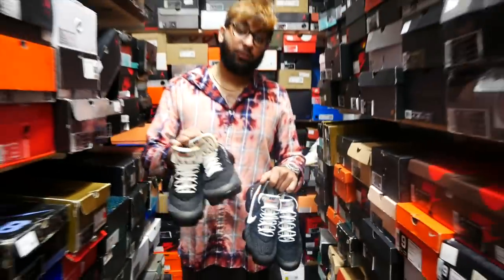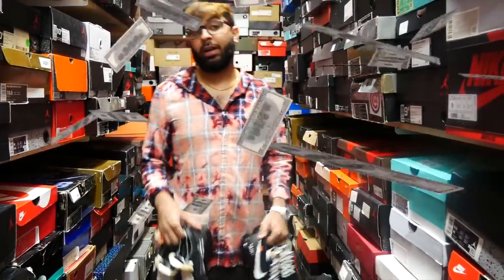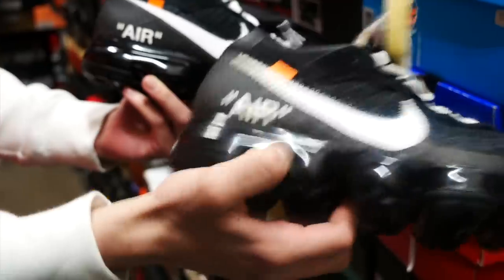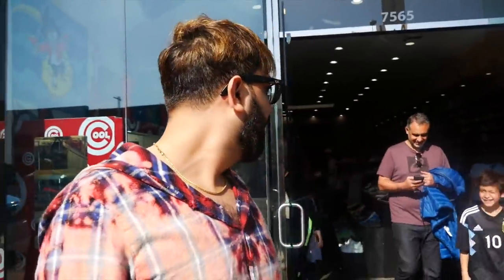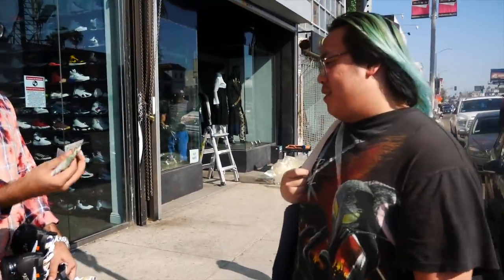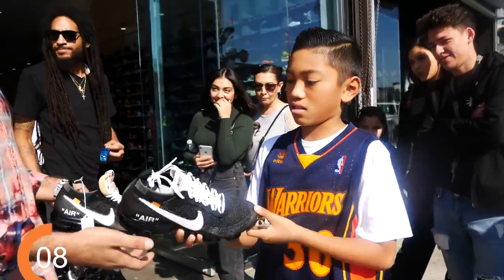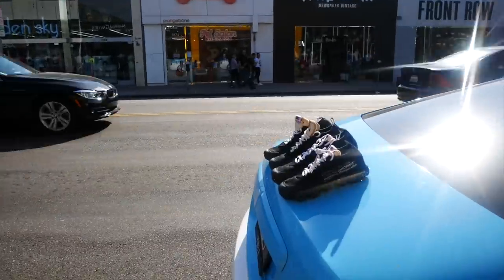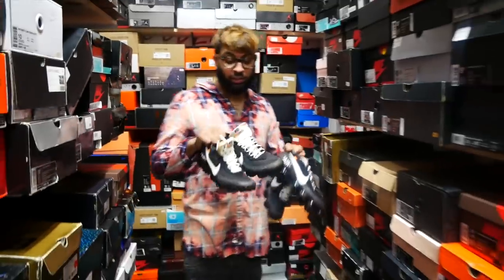Spot The Fake Shoe, I'll Buy You Anything Challenge!!!!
Spot The Fake Shoe, I'll Buy You Anything Challenge!!!/Tell us what shoe is fake! If you answer correctly you win cash or a shoe!!

We had customers guess which shoe is the fake one from the four. if answered correctly they go home with cash prize or store credit!!

About Cool Kicks:
Welcome to the official Cool Kicks YouTube channel! On this channel, you’ll find a variety of content including challenges, shopping, shoe reviews, vlogs, and more.

Visit Cool Kicks:
7565 Melrose Ave Los Angeles, CA - (COOL KICKS LA) 7718 Melrose Ave, Los Angeles, CA 90046 - (The CooL)
6701-U Loisdale Road, Springfield, Virginia - (COOL KICKS VA)
1340 3rd St. Promenade, Santa Monica, CA - (COOL KICKS SANTA MONICA)

Edit & Music
@santiagofilmz (Editior/film)